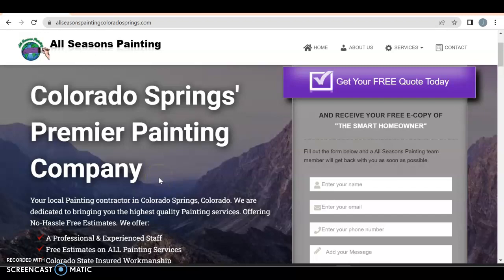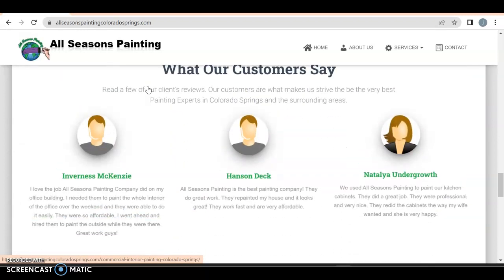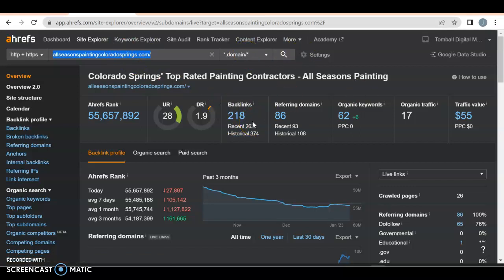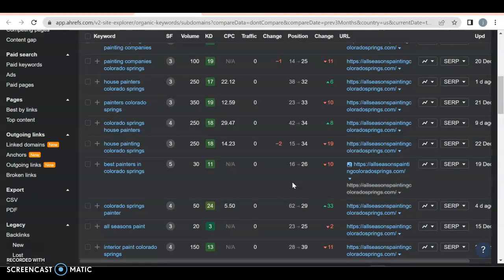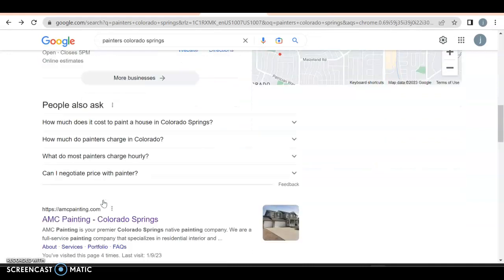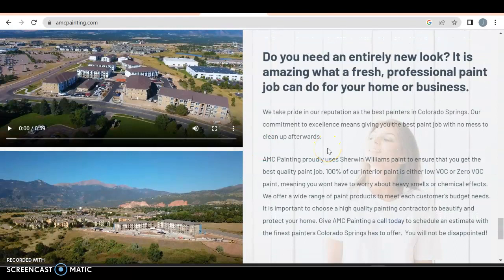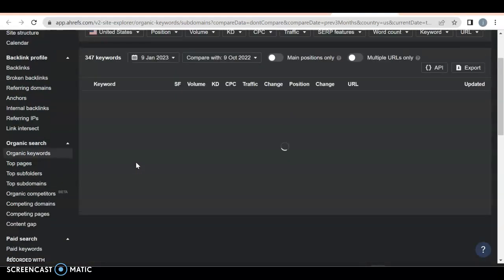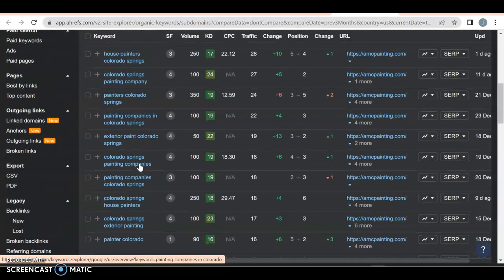All seasons painting | painters colorado springs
Daniel from Josh and Danny seo shows All seasons painting how to beat AMC painting for the keywords painters colorado springs